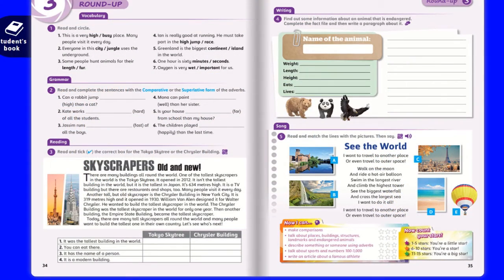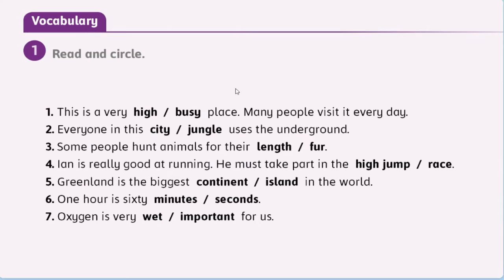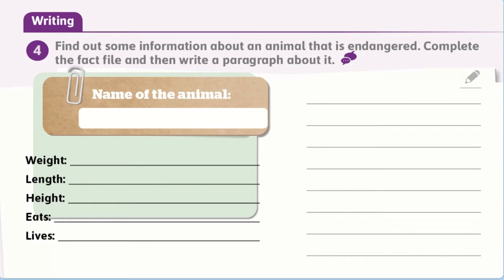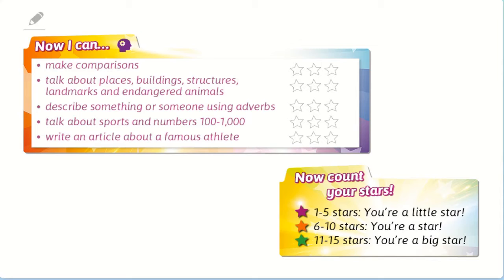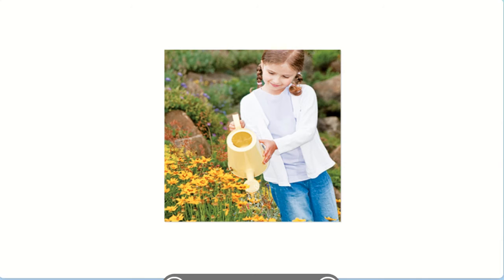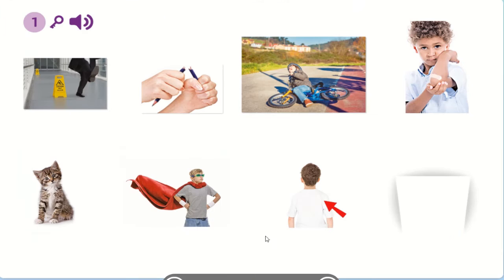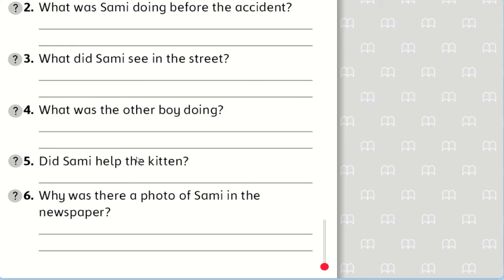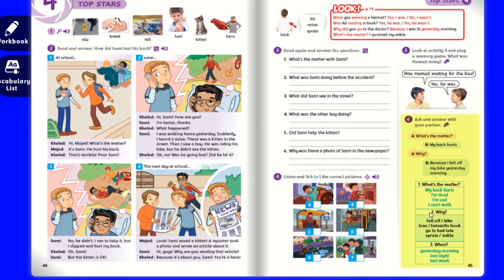Week 10 Overview